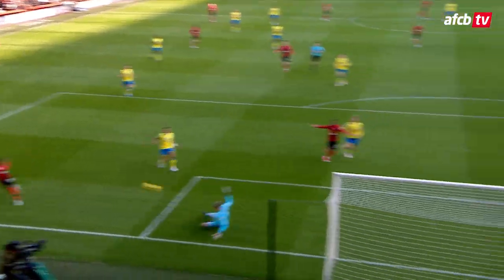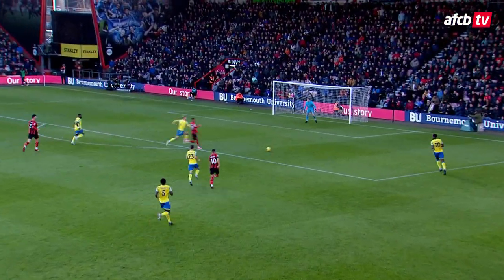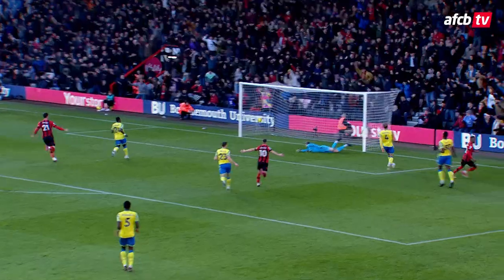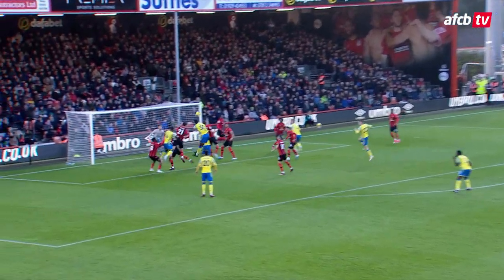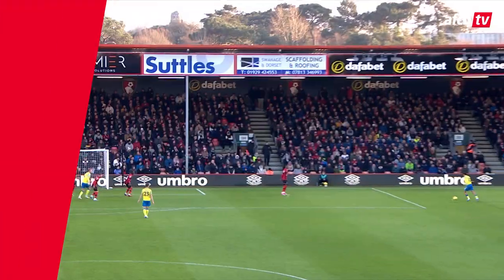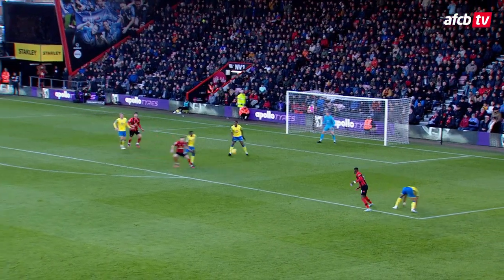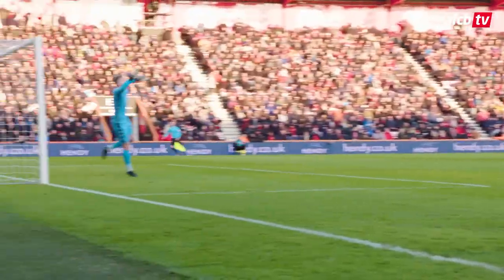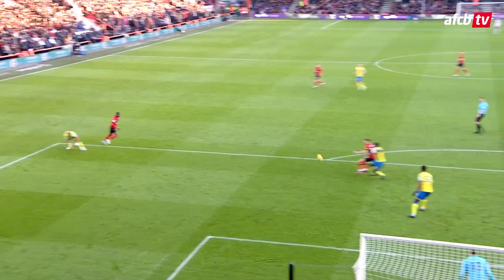Best bits: Ouattara's Premier League debut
Dango Ouattara made his Premier League debut against Nottingham Forest and here are his best bits from his first ever game in England.